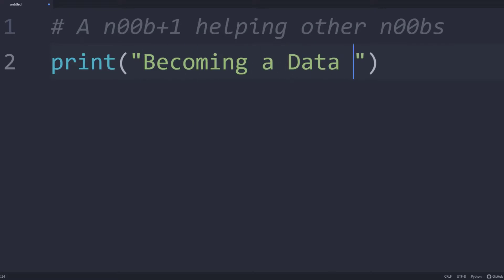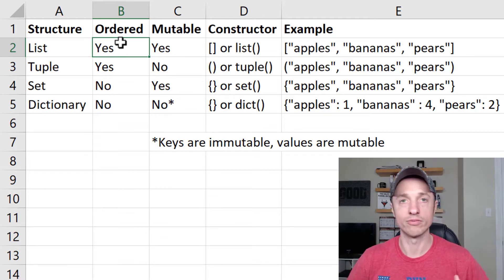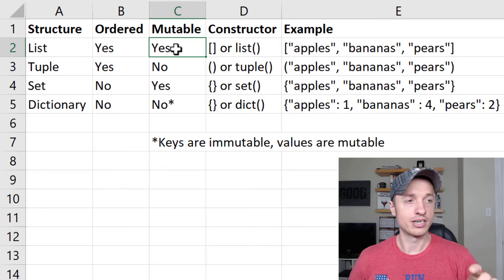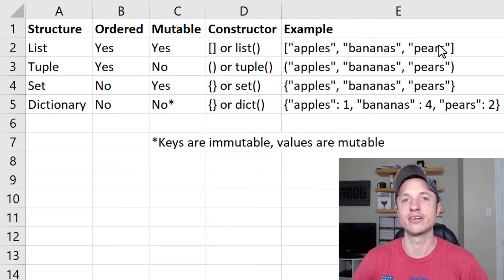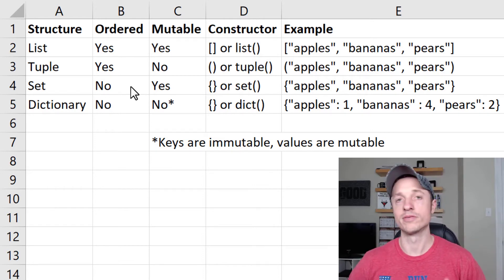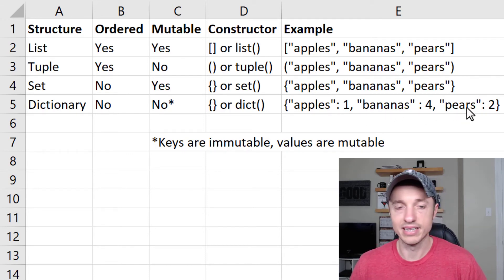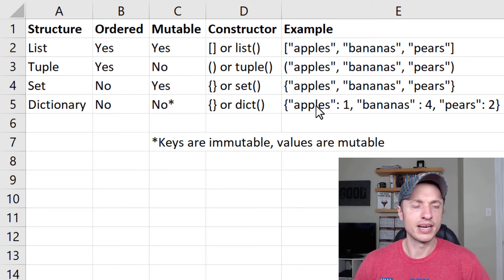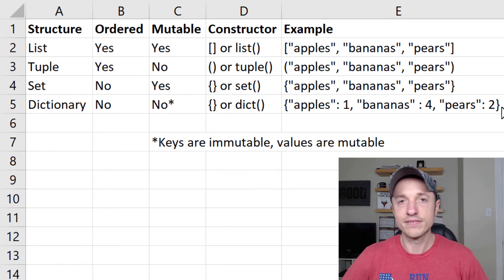Beginner Python #4 - Data Structures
Step-by-step video explains the difference between the four most used data structures in Python: Lists, Tuples, Sets, and Dictionaries!